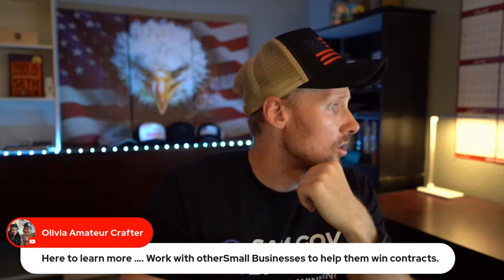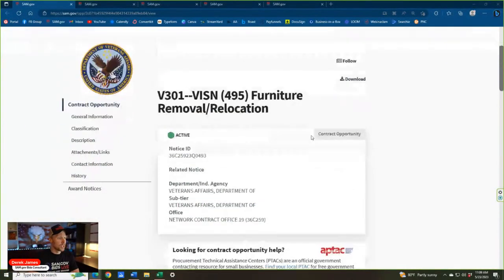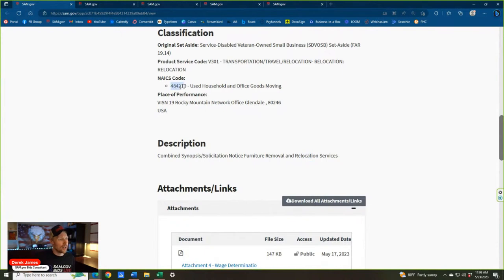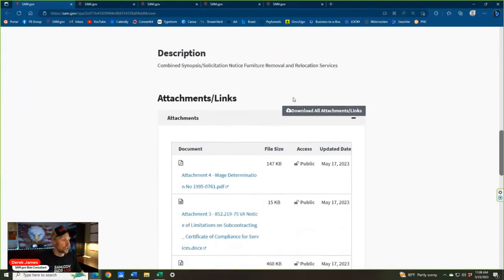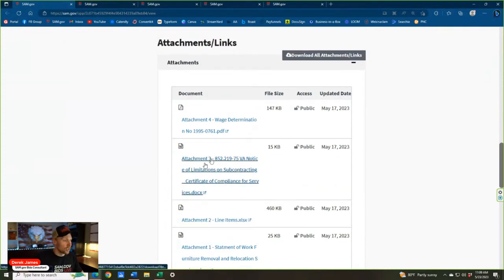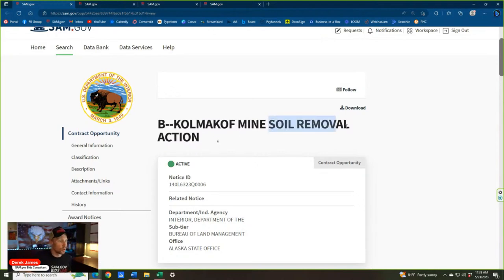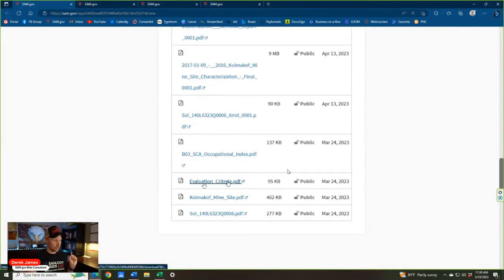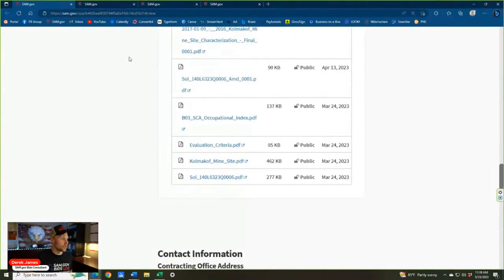🔴 SAM.gov Bids LIVE | Ep. #41 | Federal Government Contracts Solicitations on SAM.gov